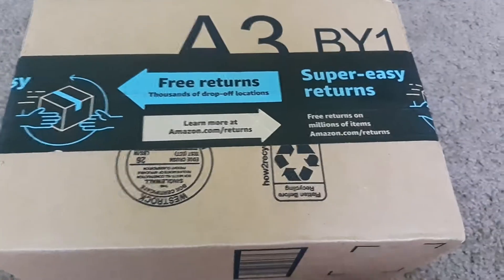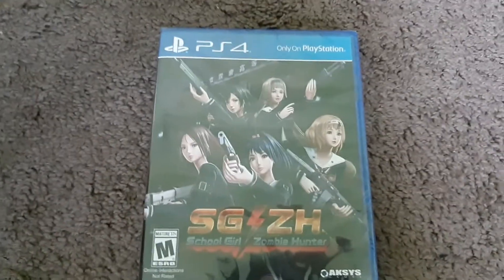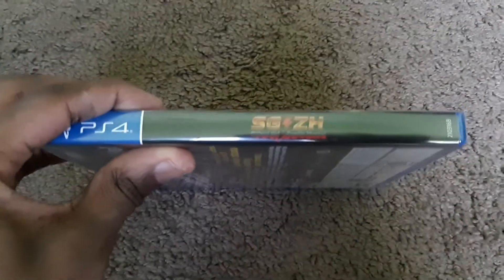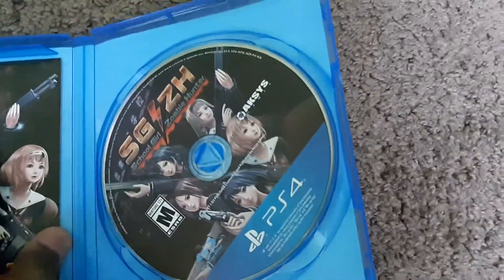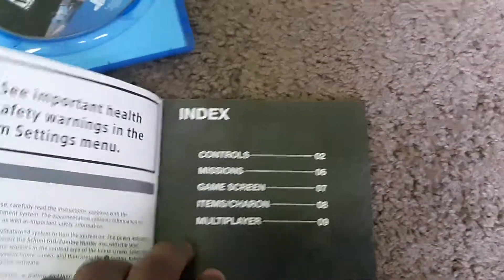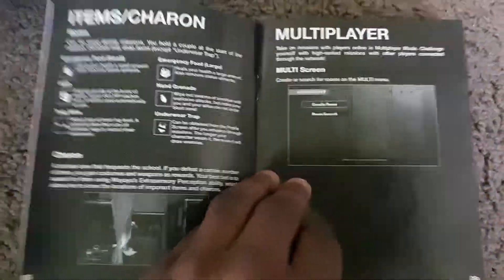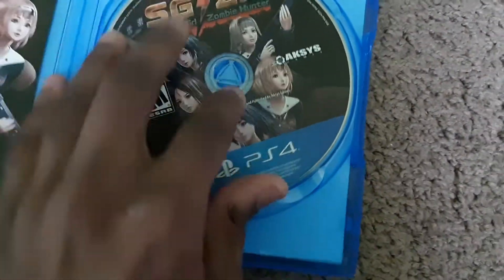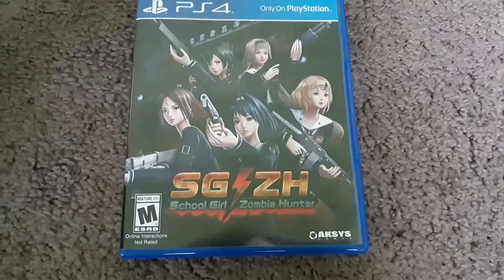Unboxing: SG/ZH School Girl Zombie Hunter (PS4)